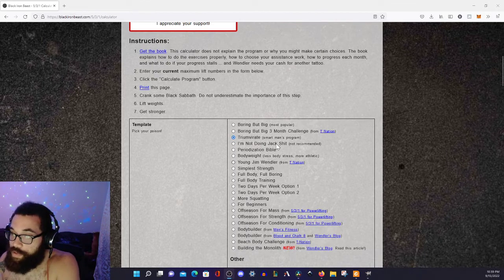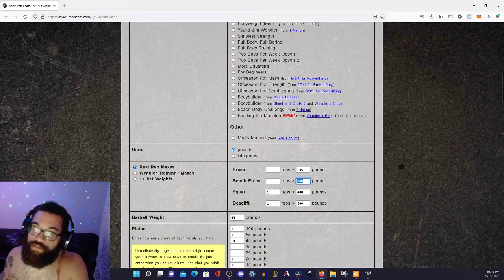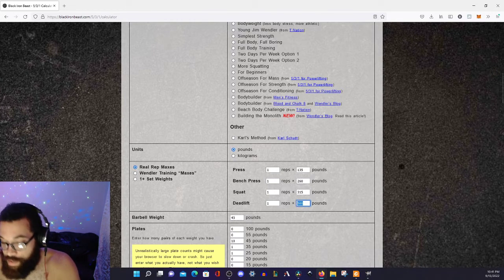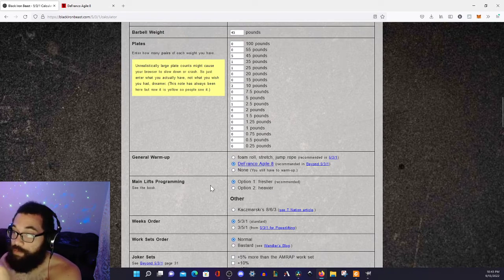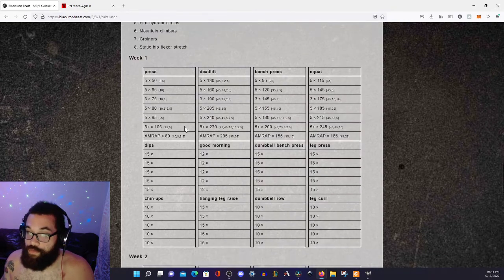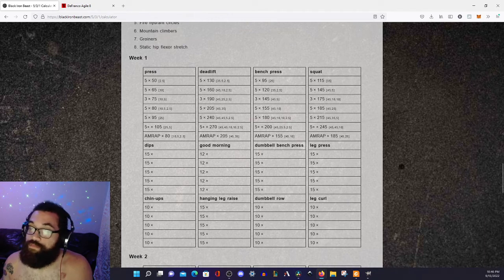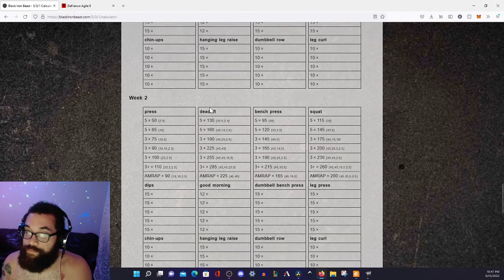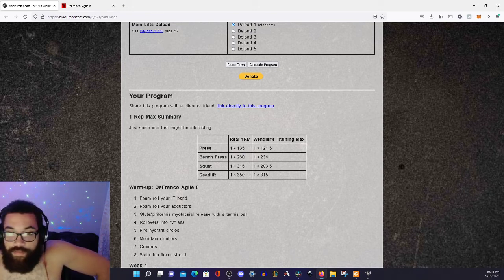5/3/1 For Beginners! BLACK IRON BEAST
Squats 5/3/1 For Beginners! BLACK IRON BEAST

Hi, my name is Calvin! I am an experienced lifter who has played several sports and to this day, still loves them. I also love helping others succeed by providing them information and advice on anything fitness related.